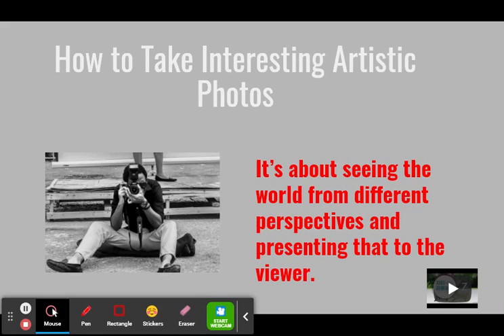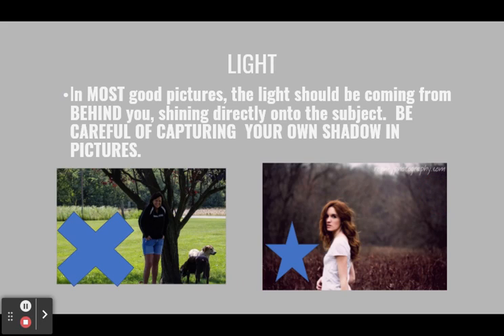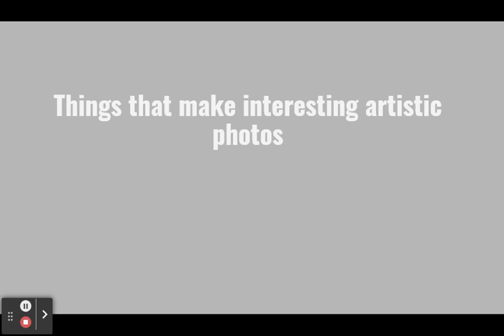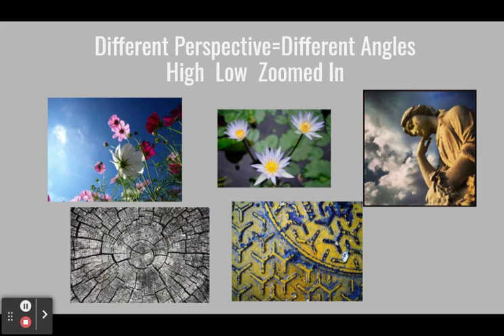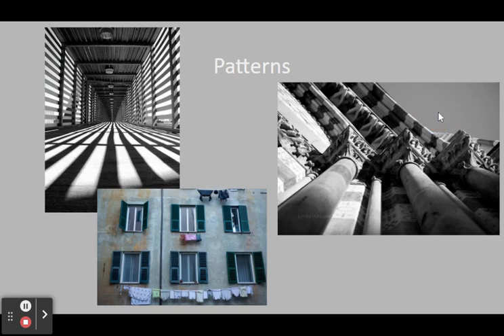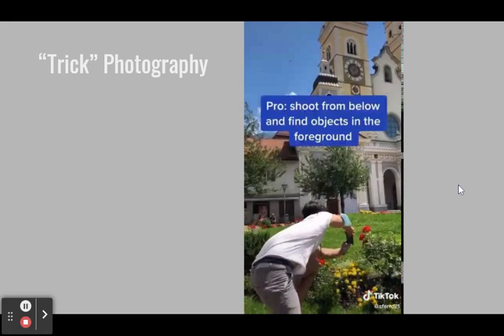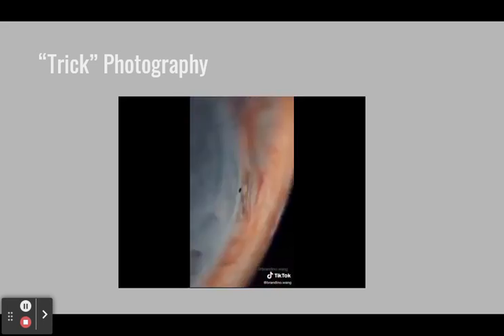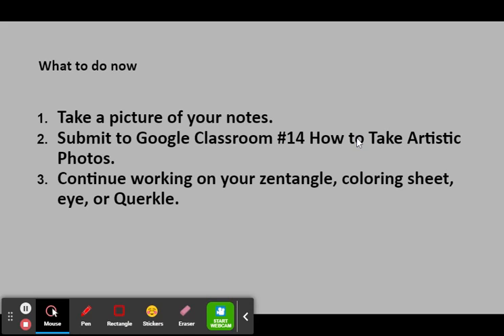How to Take Good Photos